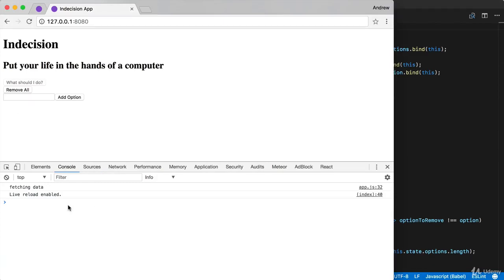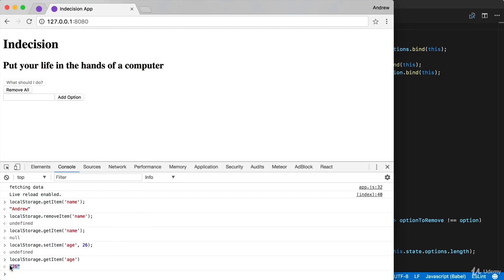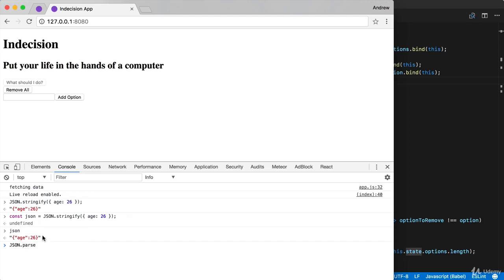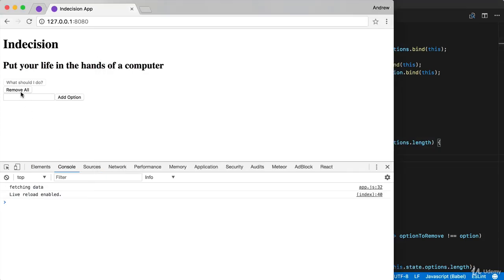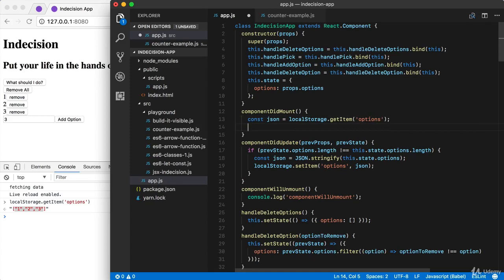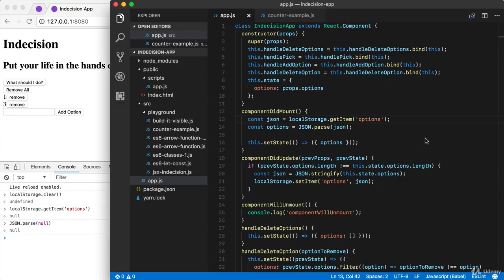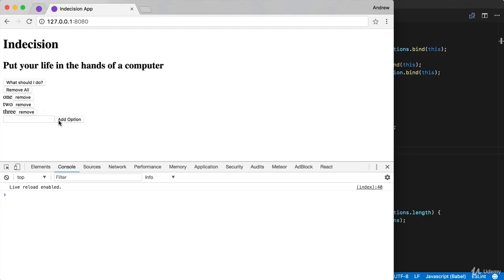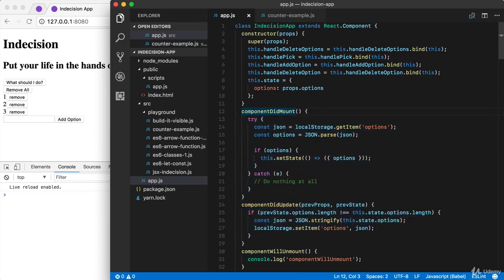045 Saving and Loading Options Data